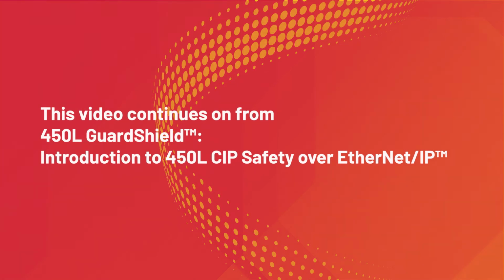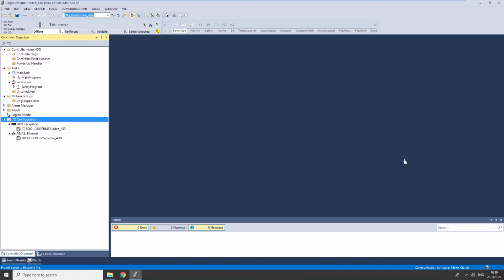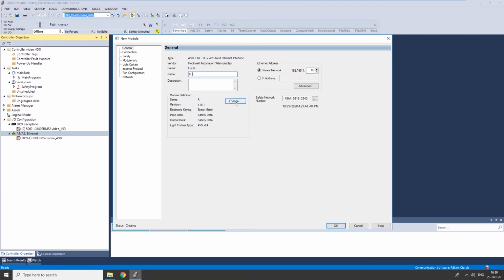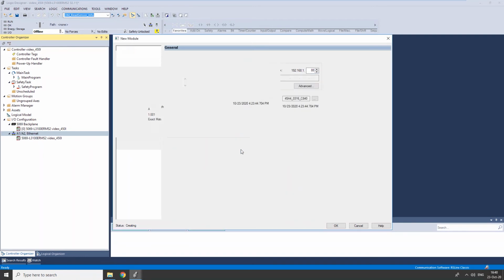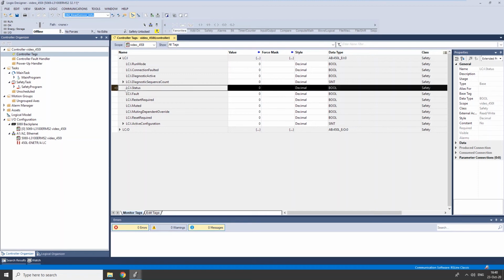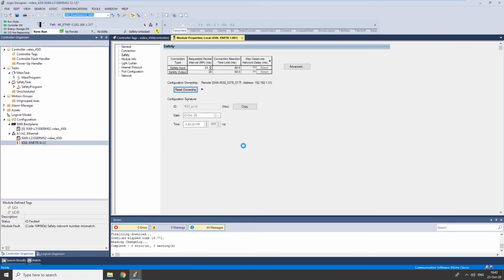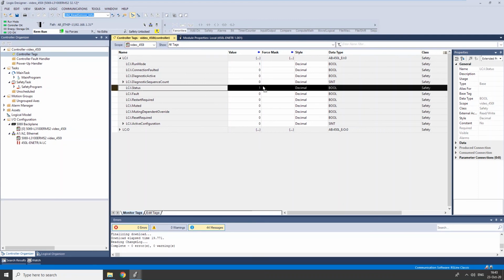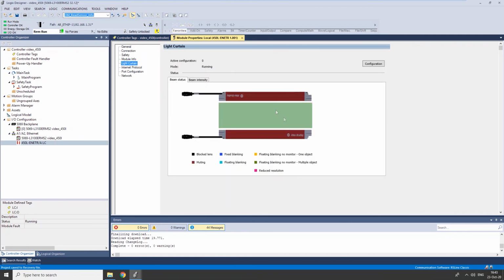Studio 5000® Setup for 450L GuardShield ™ Safety Light Curtain with CIP Safety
This how to video details the integration of Studio 5000® with 450L GuardShield™ safety light curtains.